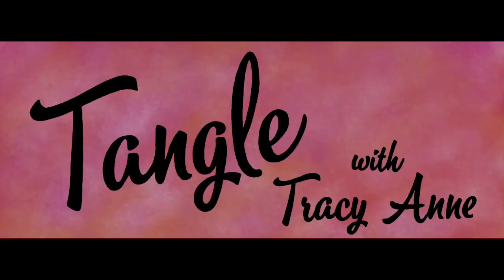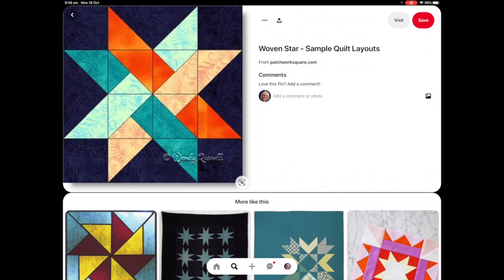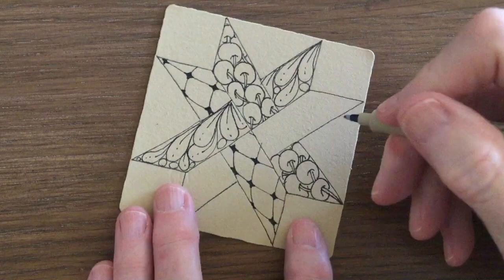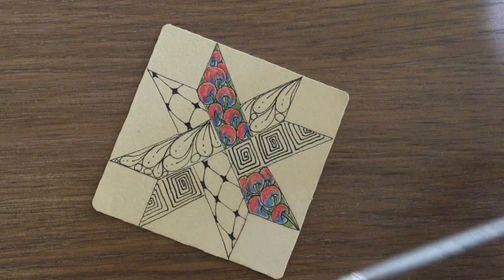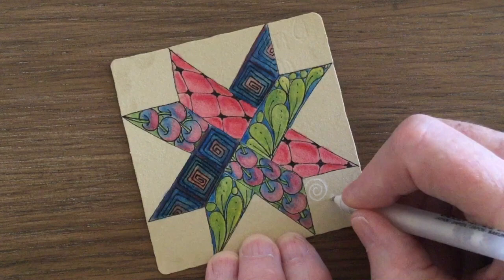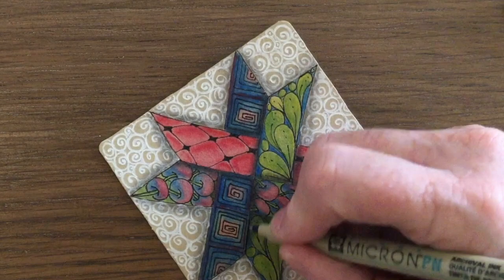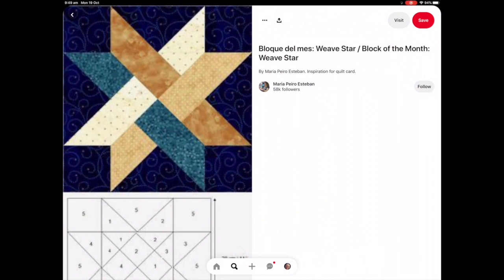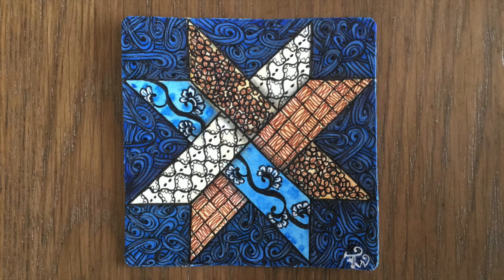Tangle with Tracy Anne -WOVEN STAR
In this video I use the quilt block, woven star as inspiration for creating tiles.
If you would like to read my blog post on this topic and view the detailed step out of drawing the woven star pattern here is the link:

If you want more videos on using coloured pencils,  or how to  use watercolour pencils, here are some links:

Sorry but the Tangle with Tracy Anne Facebook group is no longer operational.

This video is solely the property of Tracy Anne Wilkinson, a Certified Zentangle Teacher acting with permission from Zentangle, Inc.,and may not be copied, recorded or redistributed without the proper written consent of Tracy Anne Wilkinson, CZT and Zentangle, Inc. All Zentangle related trademarks are the sole and exclusive property of Zentangle, Inc., and may not be copied, recorded, reproduced or otherwise used without the express prior written consent of Zentangle, Inc."